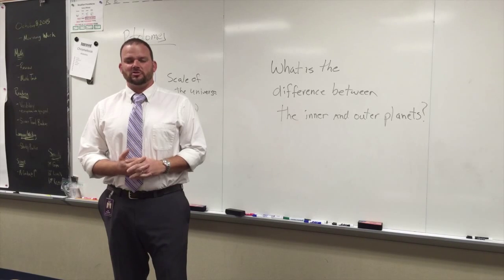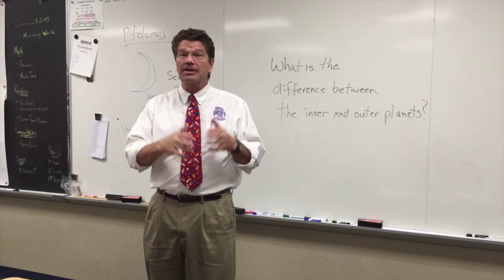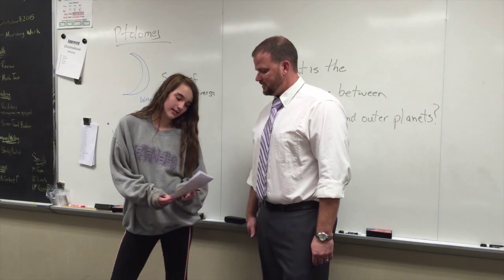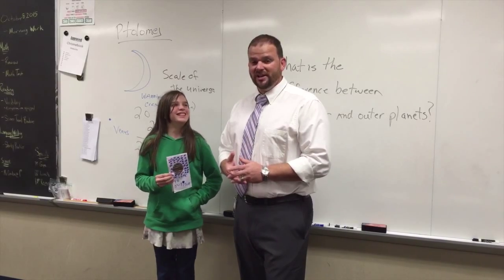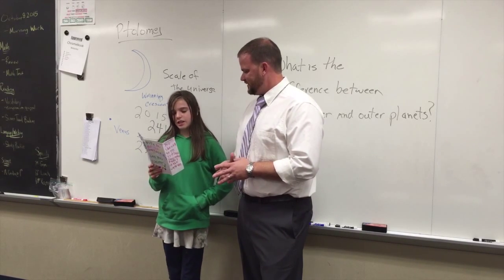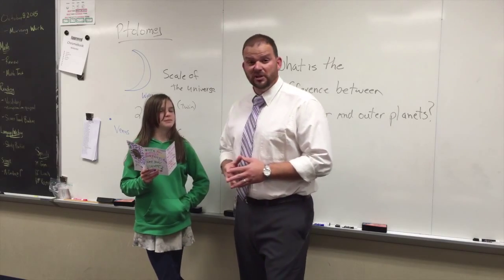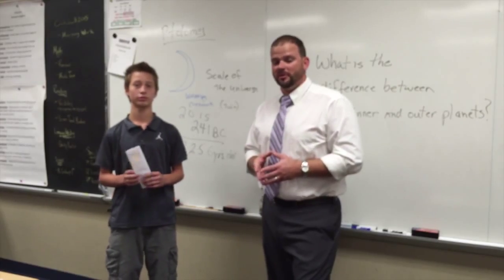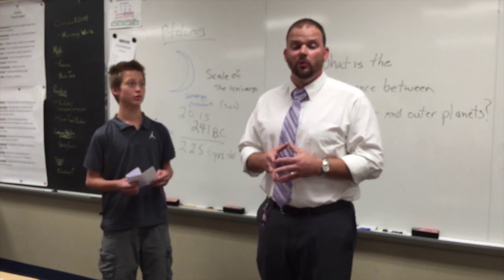Rick Crosslin Science - The Planets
Join 6th graders at Chapel Glen Elementary as they share what they have learned in Mr. Hendrick's class studying the planets.